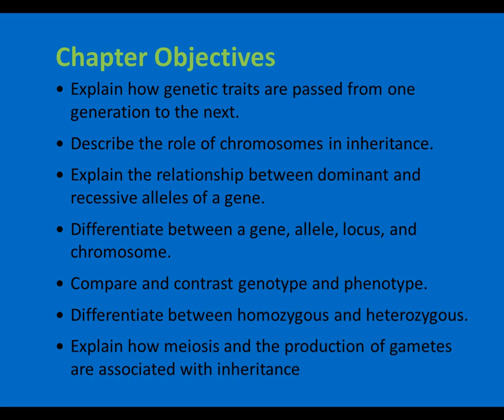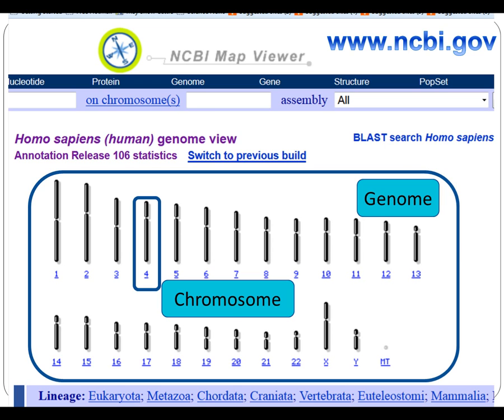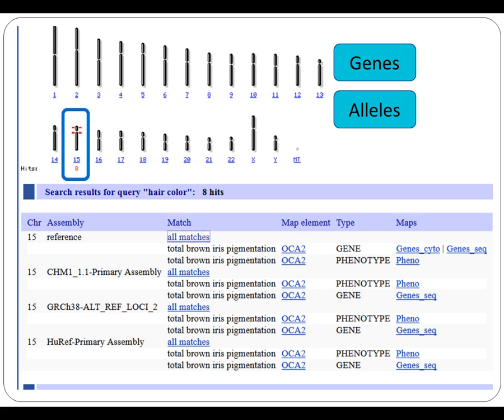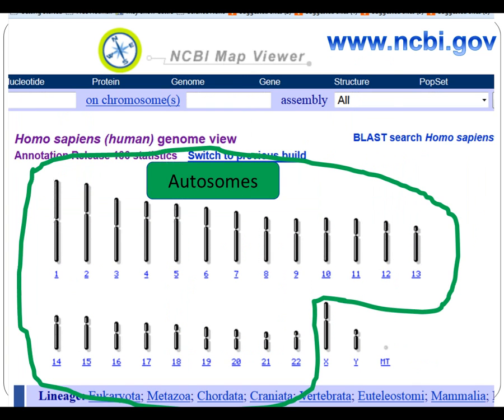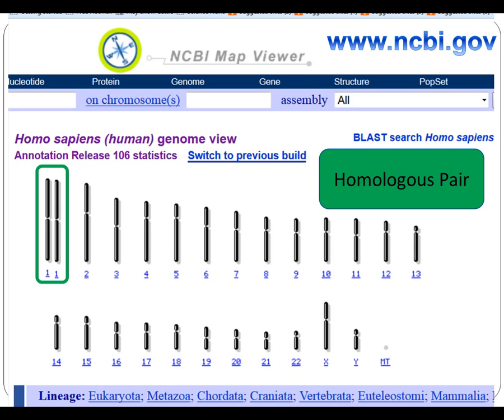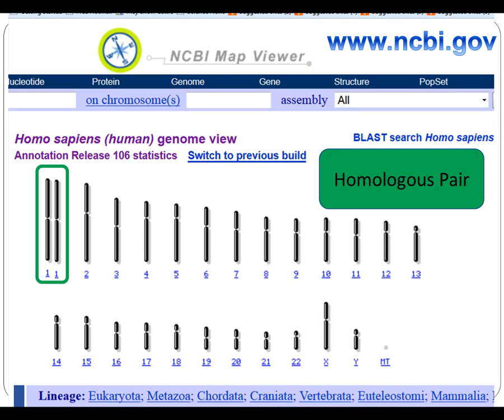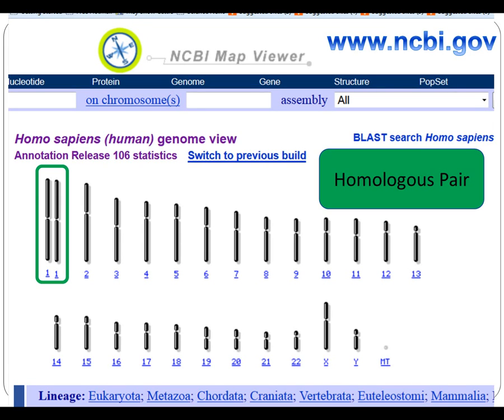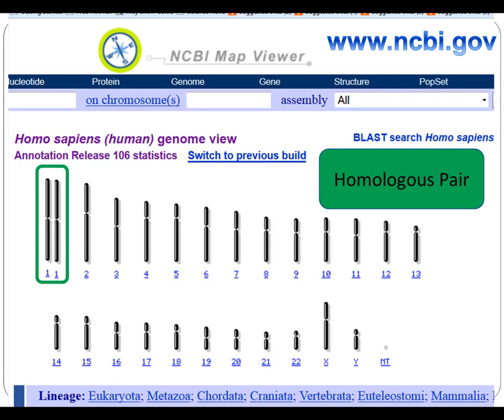CH10a Intro to Inheritance